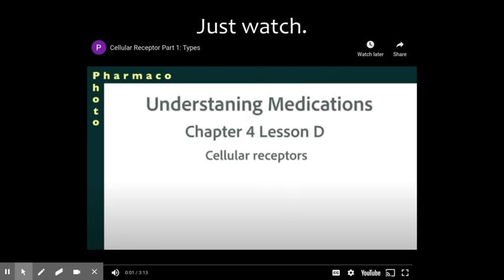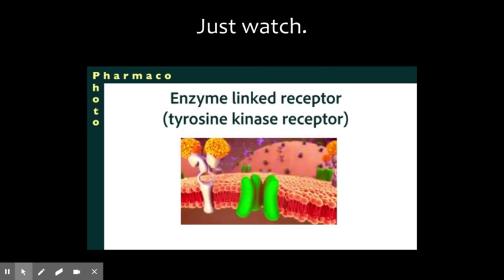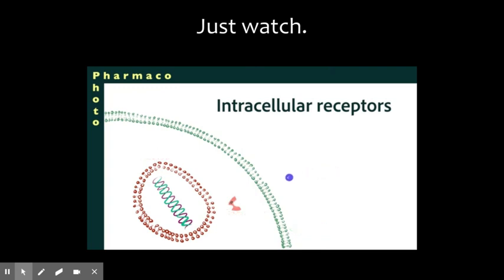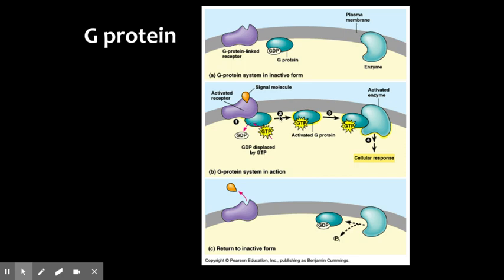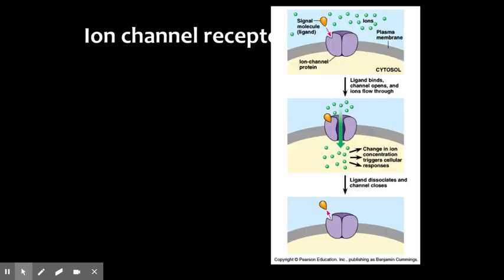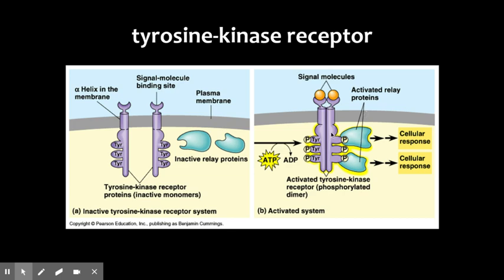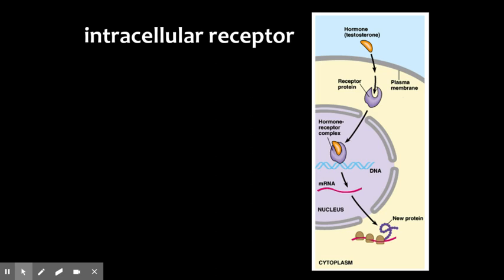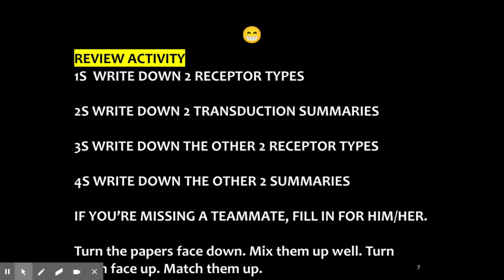Cell Communication: 4 types of receptors